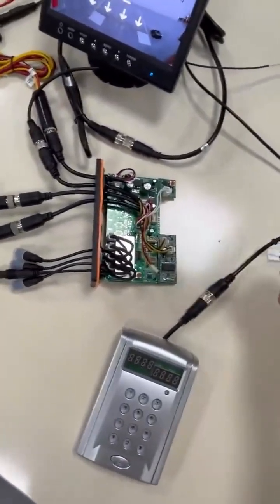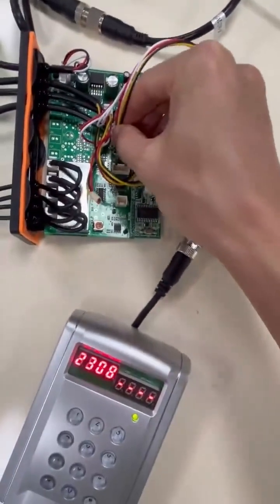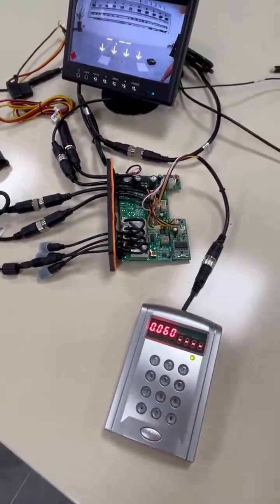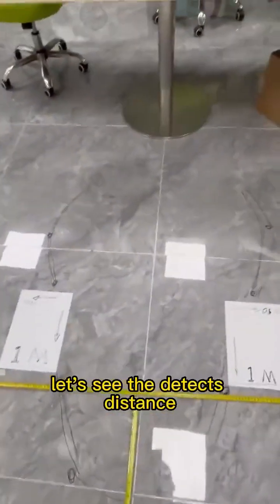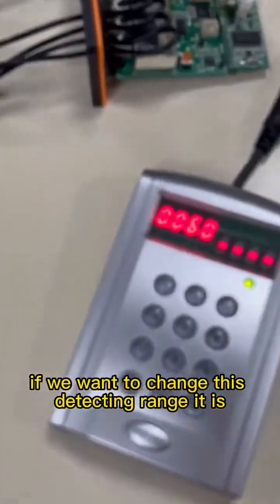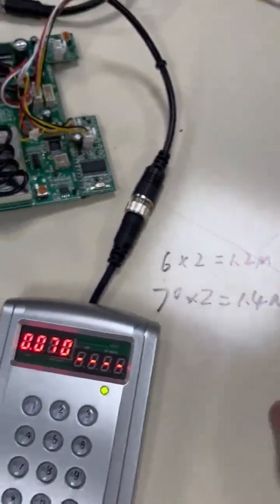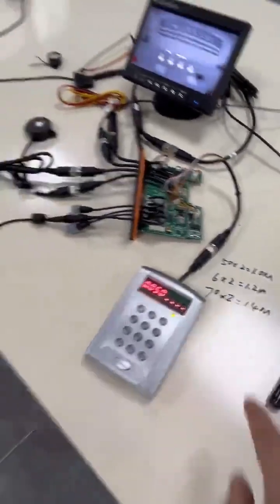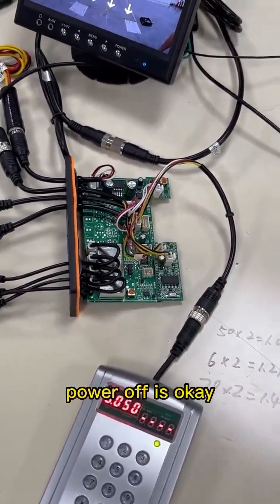How to reconfigure your Parking Sensor detection range Lintech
If need to reconfigure the detection range of the ultrasonic probe, we need to buy a configurator so that you can change the detection range according to the actual installation situation.